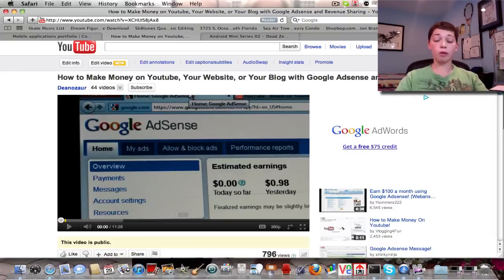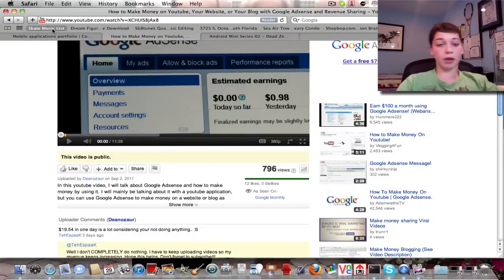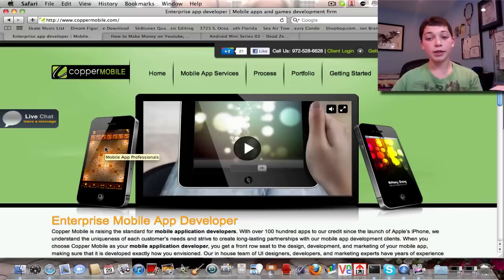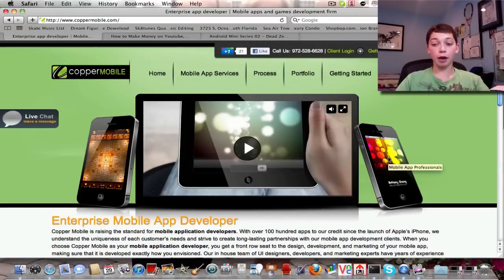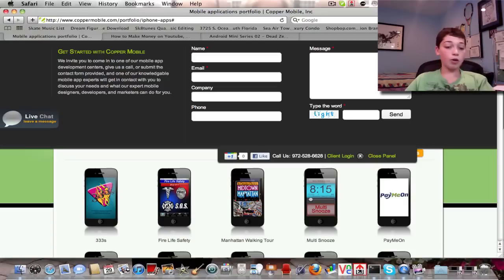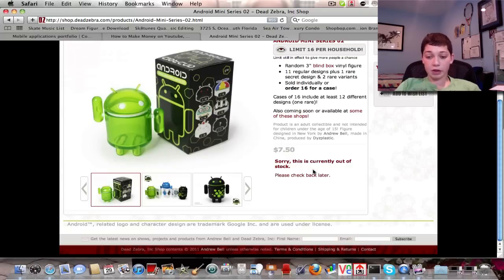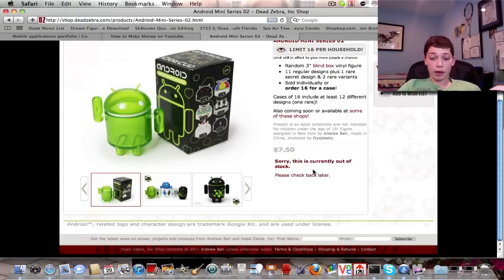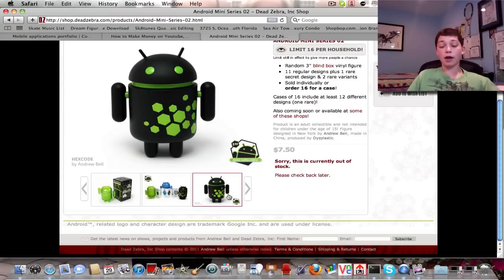Create Amazing Android and iPhone Apps with CopperMobile plus Awesome Giveaway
This video shows you how to create the most proffessional looking apps ever using CopperMobile. CopperMobile is a fast, efficient, and easy way to create proffessional looking apps.